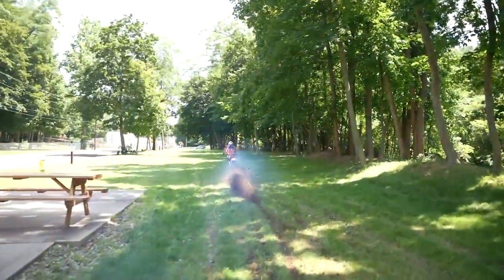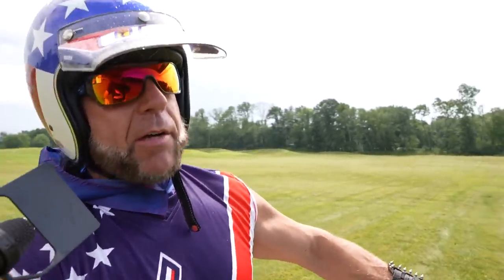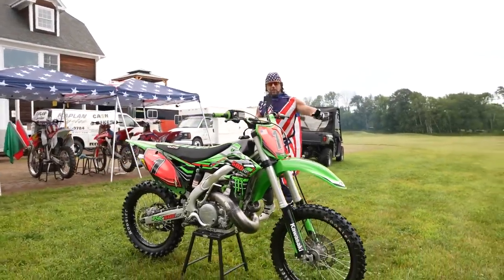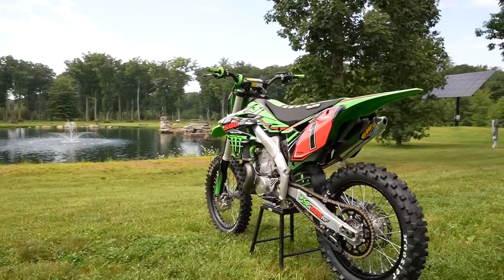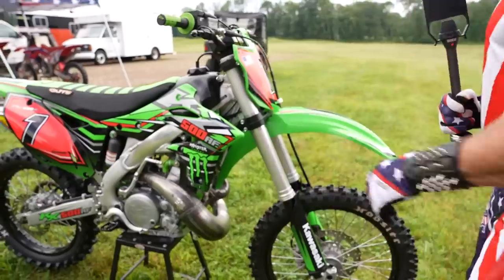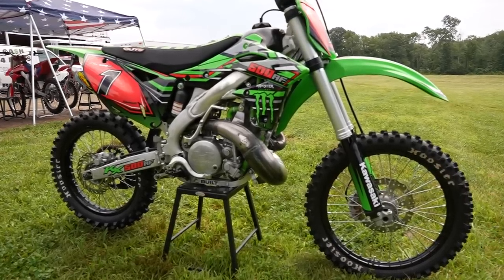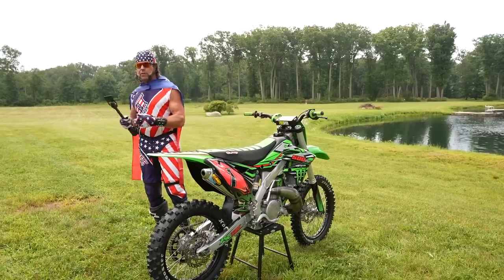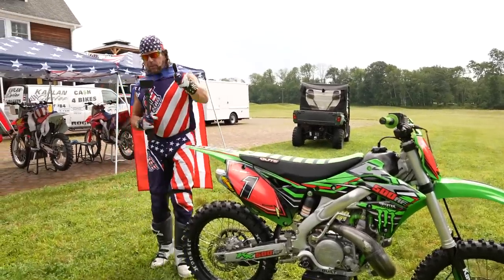NEW KAWASAKI KX500AF DYNO KING "MIRROR MIRROR ON THE WALL, IS THIS THE FINEST BUILT500.COM OF ALL"?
CALL IF INTERESTED IN BUYING THIS BIKE CHECK IF ITS LISTED ON EBAY ITS FOR SALE START OF AUCTION IS 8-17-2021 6 PM EST